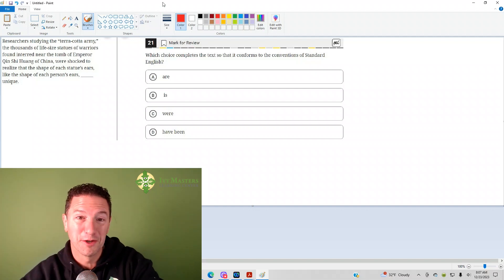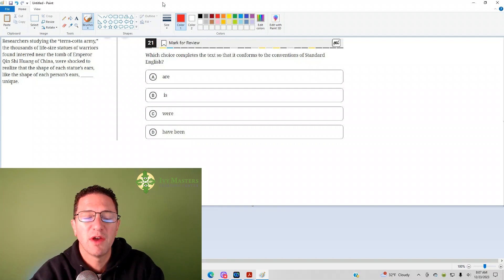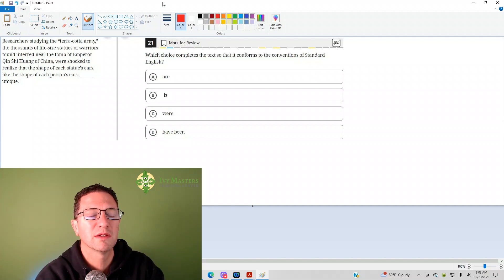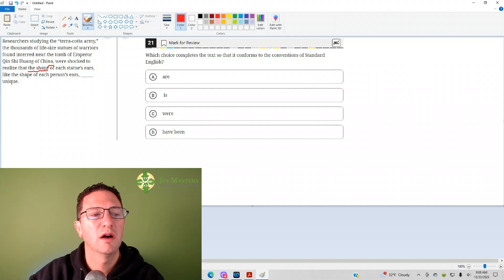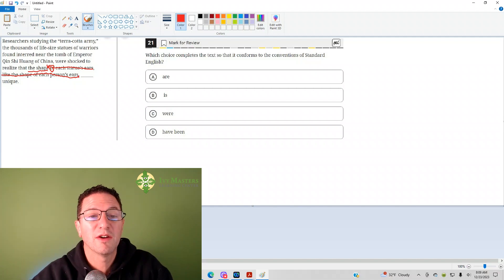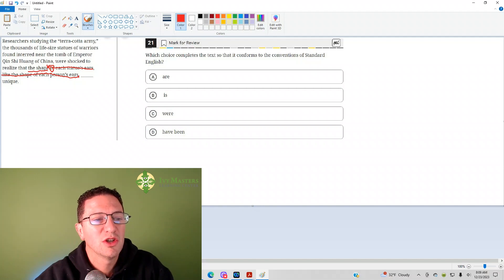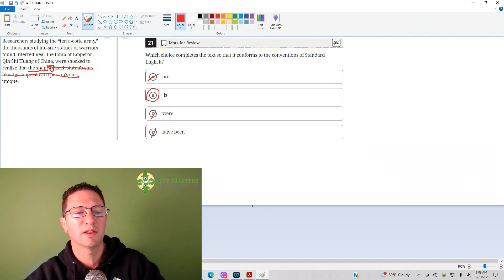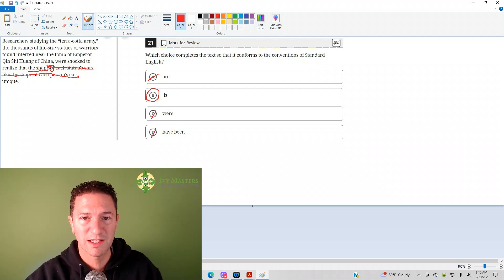Digital SAT practice test 1, module 2, number 21, harder set, reading and writing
Why would someone make 8,000 life-size soldiers out of clay?

when identifying subject-verb agreement, remove prepositional phrases and unnecessary phrases between matching punctuation, non-action verbs, Blue book app, digital SAT, Bluebook app, New SAT

Researchers studying the "terra-cotta army," the thousands of life-size statues of warriors found interred near the tomb of Emperor Qin Shi Huang of China, were shocked to realize that the shape of each statue's ears, like the shape of each person's ears,  _________ unique

Which choice completes the text so that it conforms to the conventions of Standard English?

(A) are
(B) is
(D) have been